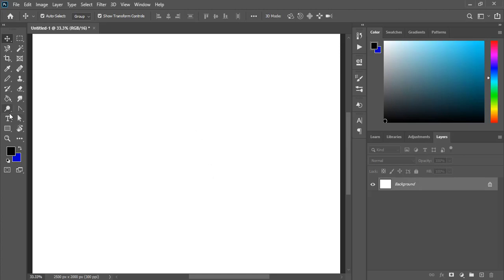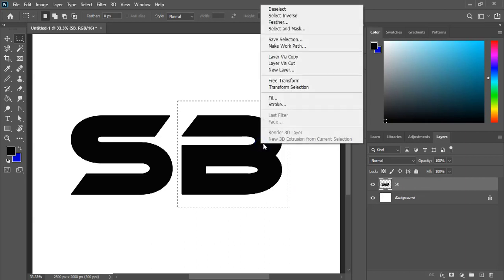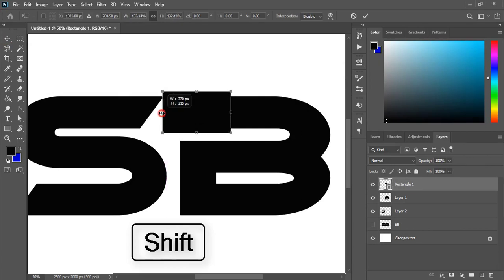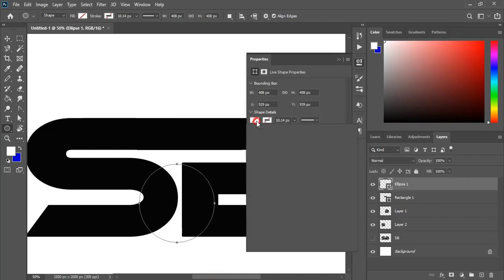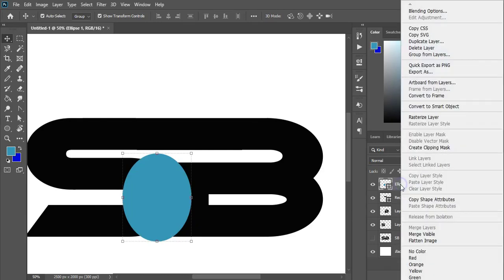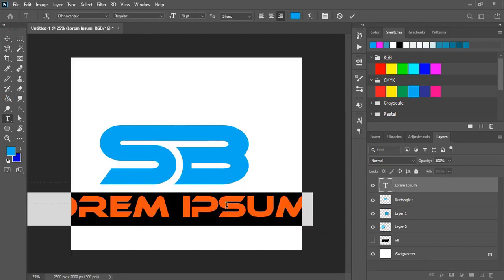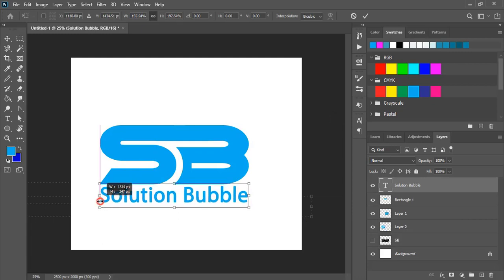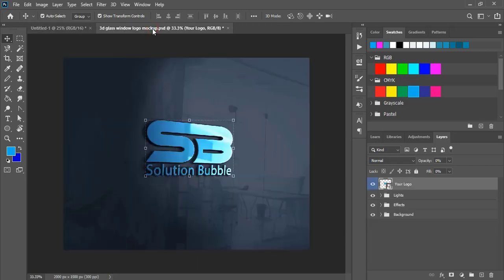How to create a logo in photoshop | Text Logo Design Photoshop and mockup tutorial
Download Free Logo Mockups from GraphicsFamily.com